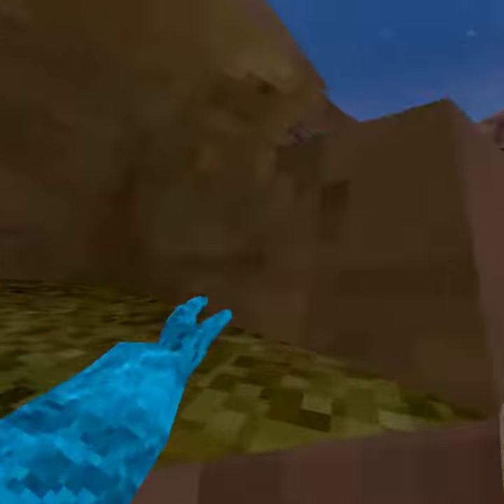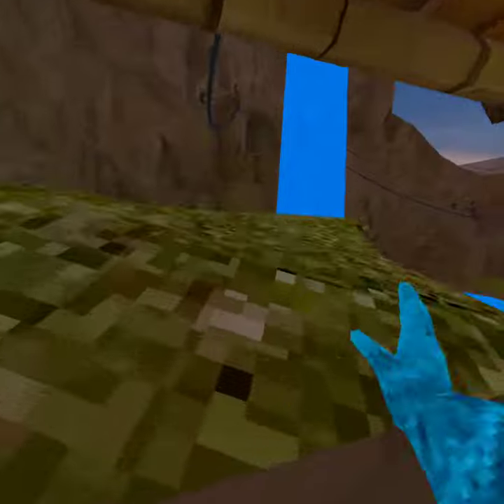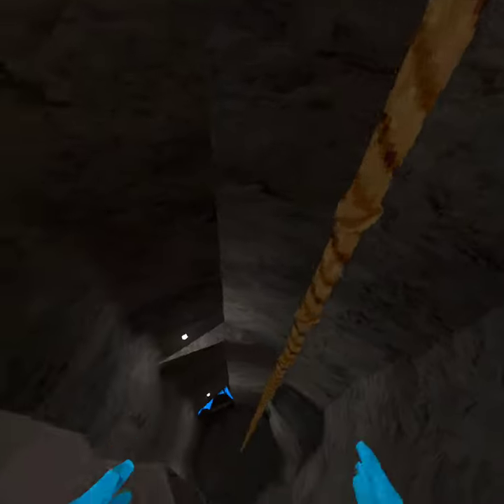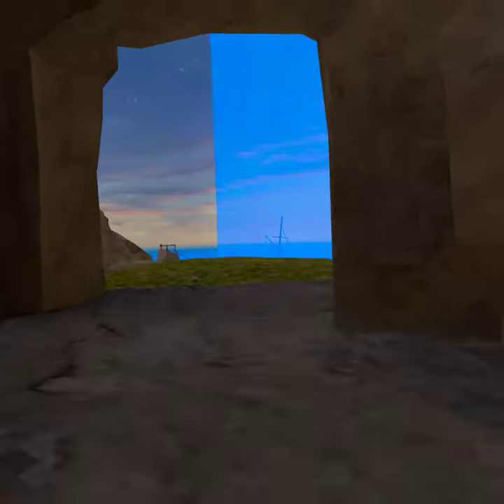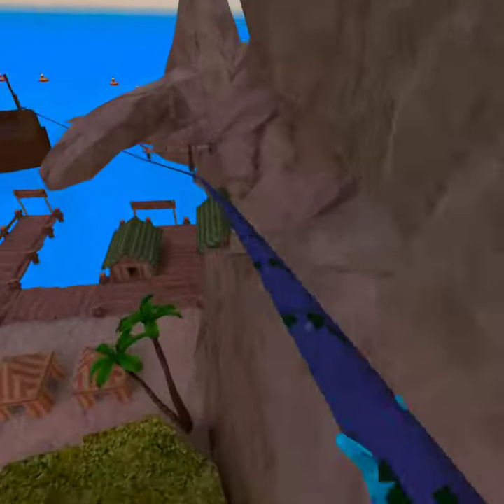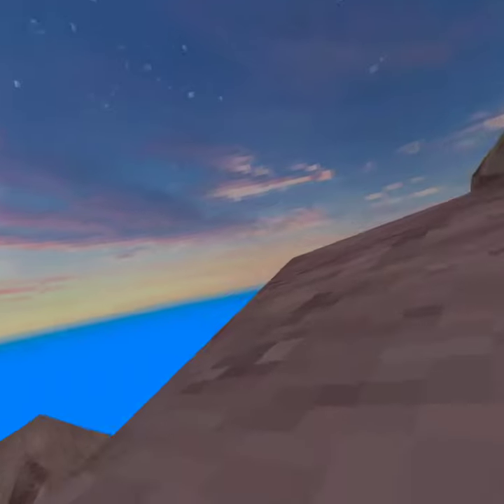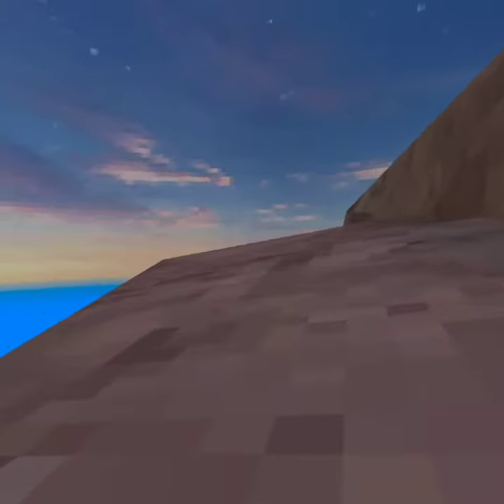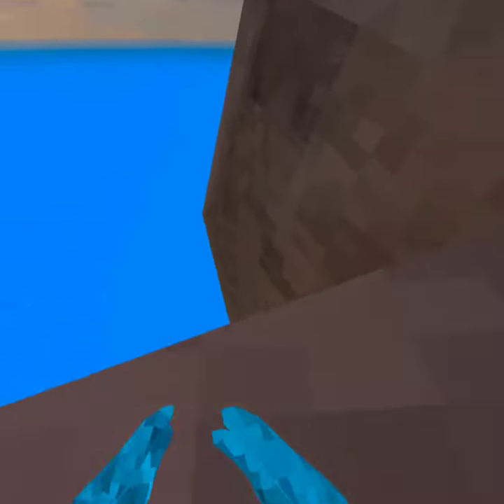Both ways of how to get outside the map in gorilla tag (PATCHED)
This glitch has been patched